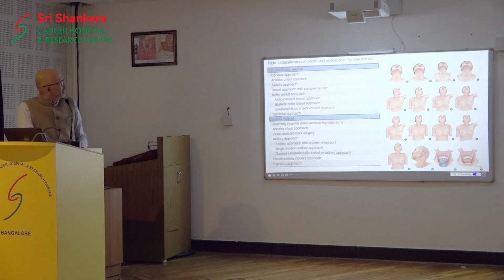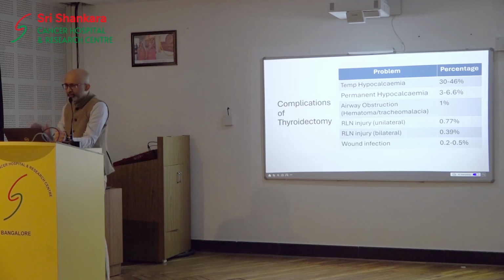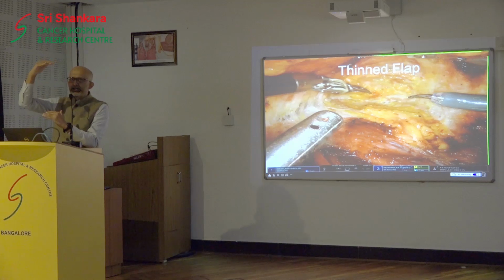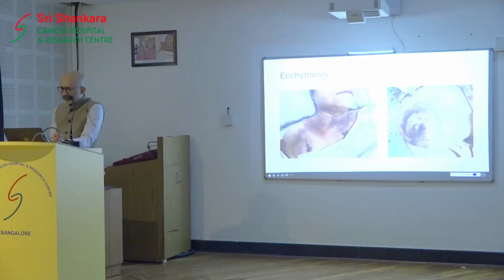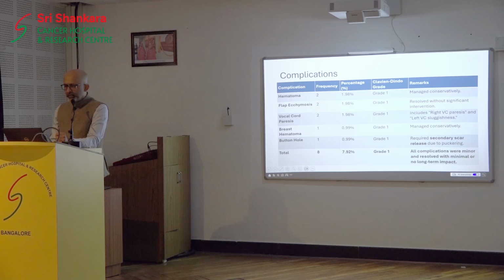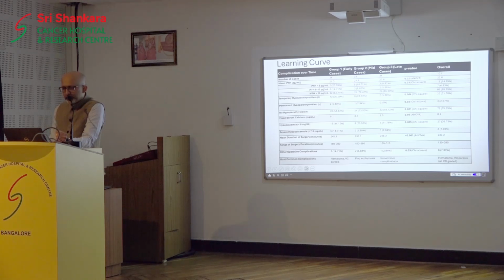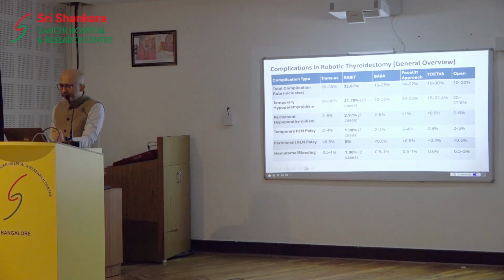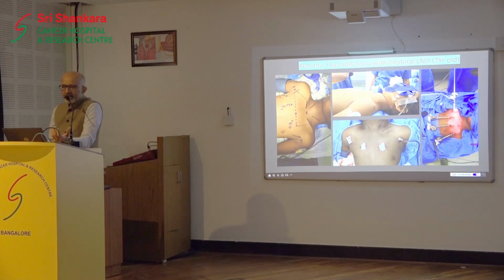Dr Sandeep Nayak | Complications associated with remote access thyroidectomy | COMPLICON 2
Sri Shankara Cancer Hospital & Research Centre, Bengaluru hosted The International Head & Neck Oncology Conference in January 2025.

Speaker: Dr. Sandeep Nayak
Topic: Complications associated with remote access thyroidectomy

In this video, Dr. Sandeep talks about:

a. Evolution and classification of Remote Access Thyroidectomy
Remote access thyroidectomy encompasses gasless and CO2-insufflated methods, including both robotic and endoscopic techniques, with variations in surgical approaches like the author's independent development from BABA.

b. Unique technical challenges and solutions in Robotic Thyroid Surgery
Robotic thyroid surgery presents unique challenges such as protecting thin skin flaps by keeping the investing fascia on top and managing bleeding from intercostal perforators with careful instrument handling and visualization.

c. Specific complications and their management in Robotic Thyroidectomy
Specific complications in robotic thyroidectomy include muscular bleeds requiring endoscopic coagulation, skin ecchymosis that typically resolves, seroma formation potentially needing aspiration, and the rare occurrences of CO2 embolization and emphysema managed by monitoring ETCO2 and ensuring medical-grade gas.

d. Parathyroid management and hypocalcemia in Robotic Thyroidectomy
Parathyroid management in robotic thyroidectomy involves intraoperative identification (enhanced by indocyanine green), preservation strategies, and reimplantation into the pectoralis major muscle if removal is necessary, with the learning curve showing a reduction in transient hypoparathyroidism over time.

e. Navigating complex anatomies and challenging scenarios in Robotic Thyroid Surgery
Robotic thyroid surgery can address complex anatomies like non-recurrent laryngeal nerves and large goiters (beyond the initial learning phase of restricting to 4 cm), and even facilitate combined neck and thoracic approaches for dumbbell-shaped extensions.

About the Event:
This talk was part of the International Head & Neck Oncology Conference held on 24th–25th January 2025 at Sri Shankara Cancer Hospital & Research Centre, a leading institute for cancer care and research in India.